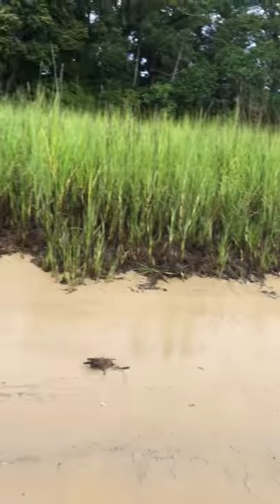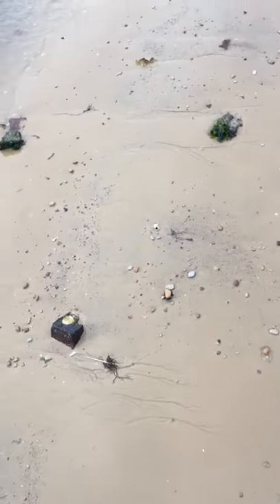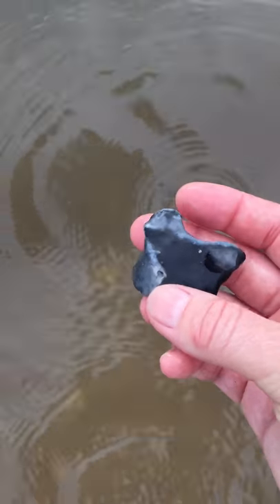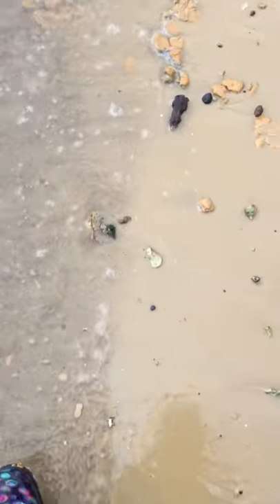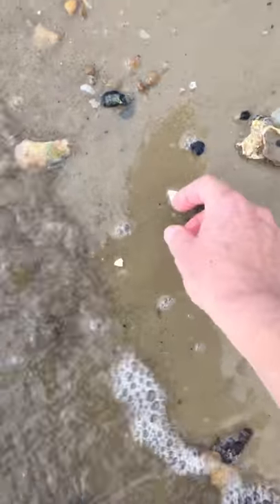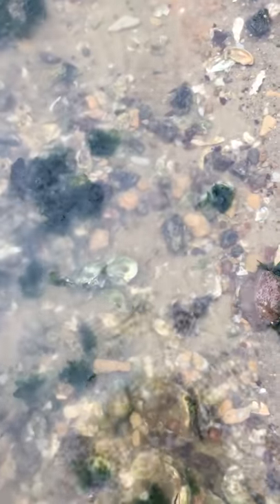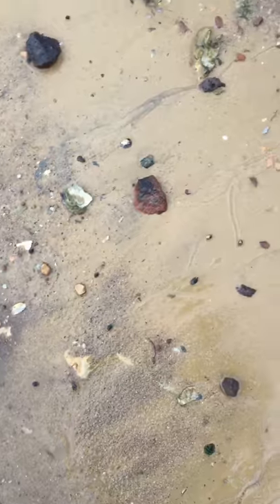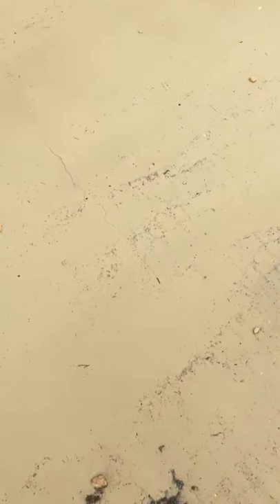Pirates Code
Treasure Hunting South Carolina